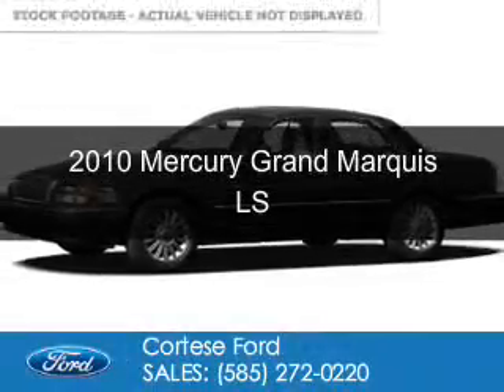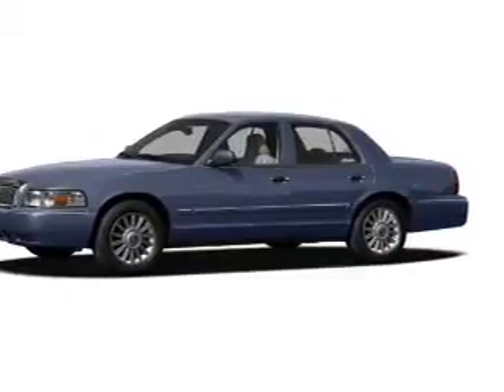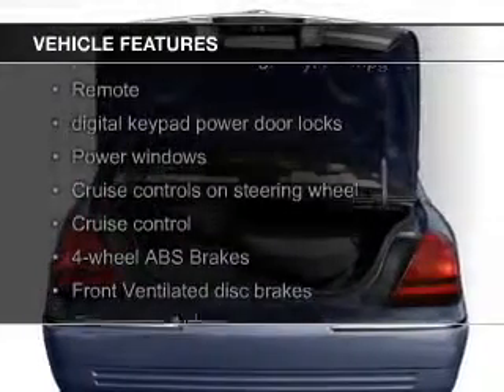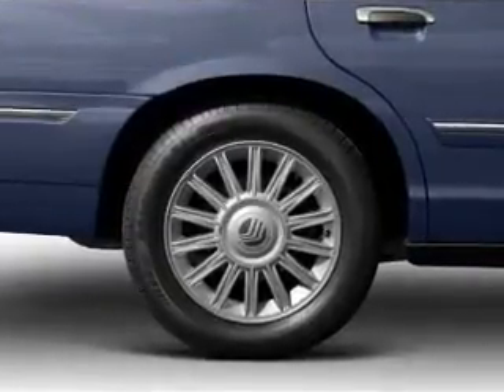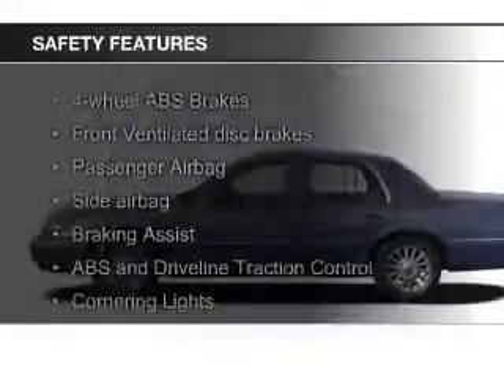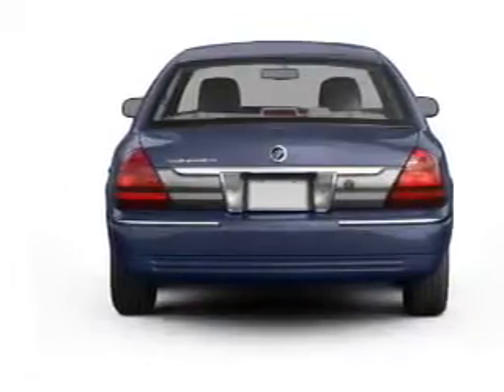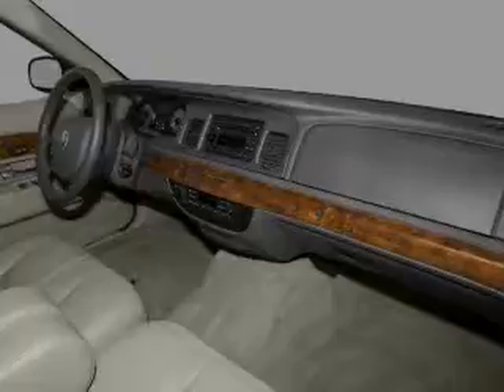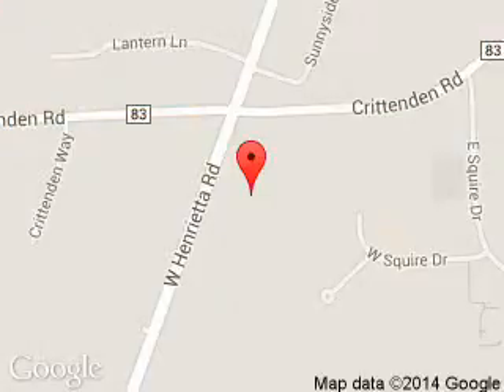2010 Mercury Grand Marquis - Rochester NY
Phone:
Year: 2010
Make: Mercury
Model: Grand Marquis
Trim: LS
Engine: 4.6 liter 8 cylinder 16 valve
Transmission: 4-Speed Automatic
Color: Black
Mileage: 45595
Address:
2440 W. Henrietta Rd.